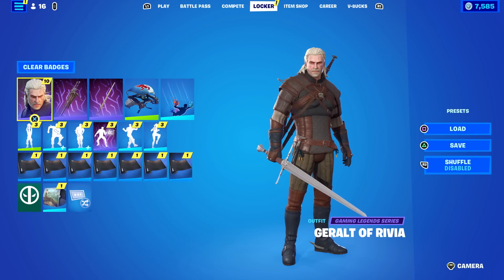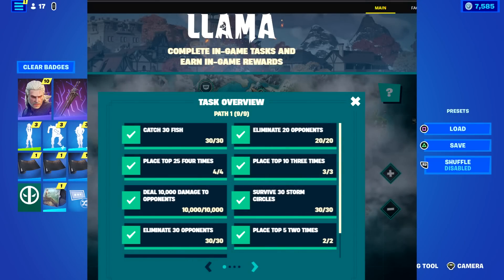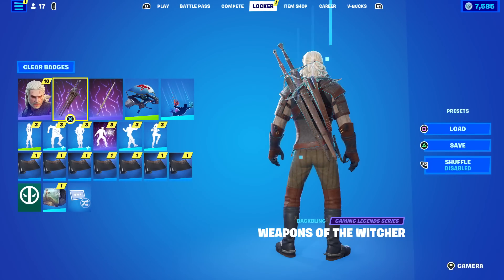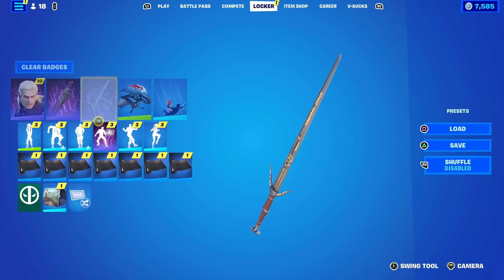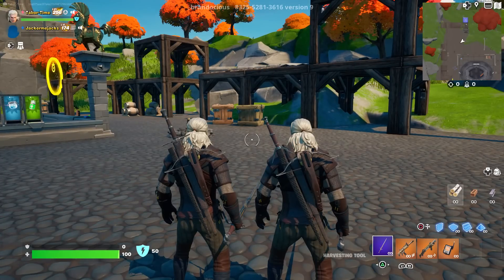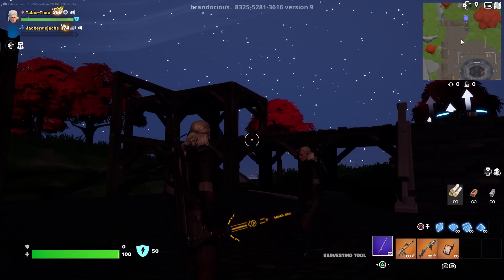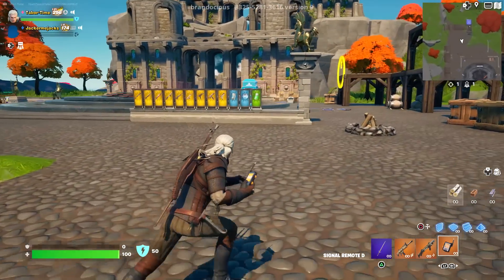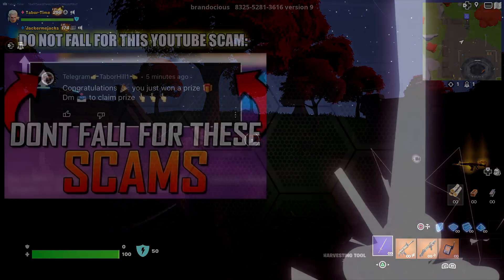These 2 Pickaxes Are SECRETLY Reactive To Geralt's Backbling!